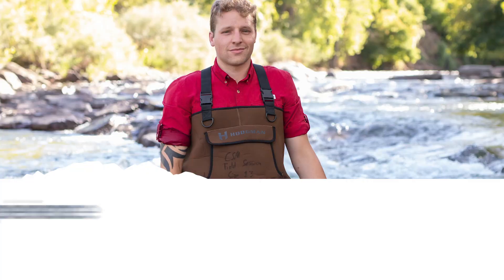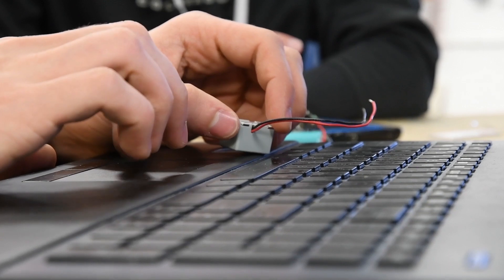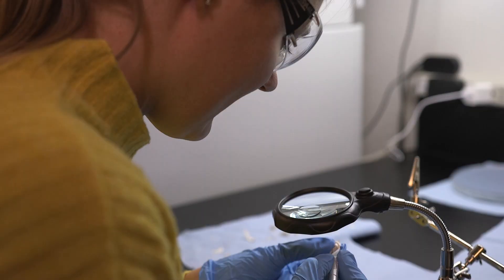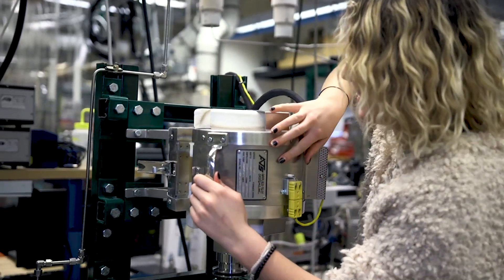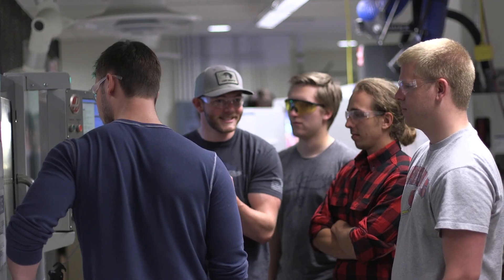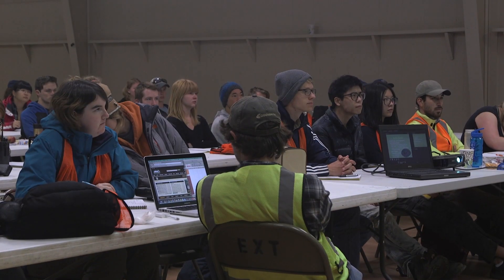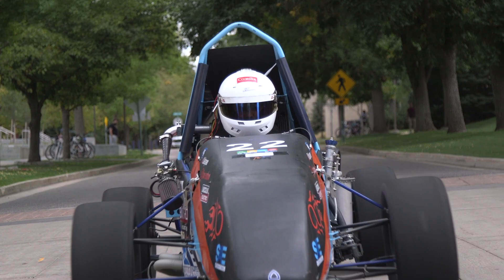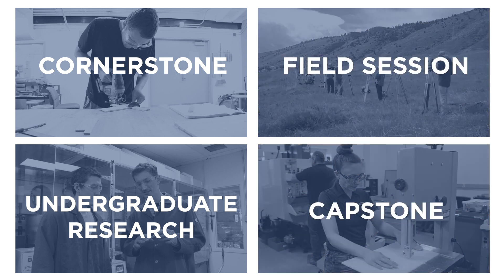Define Your Time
Colorado School of Mines has four key academic programs that get Orediggers  hands-on experiences that translate directly to industry. We learn open-ended problem solving and critical thinking.